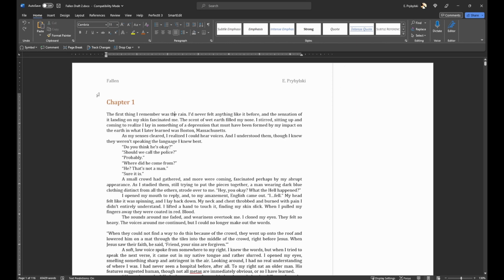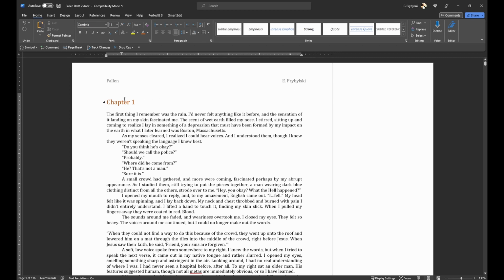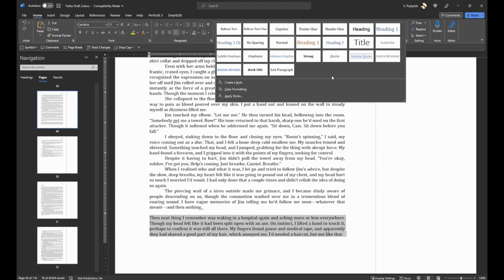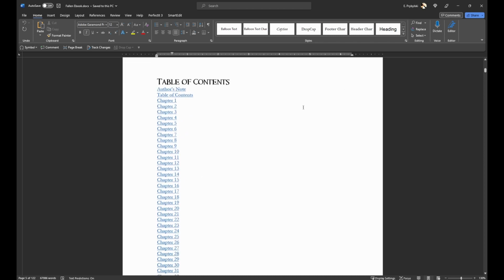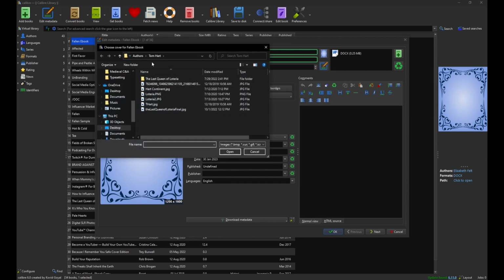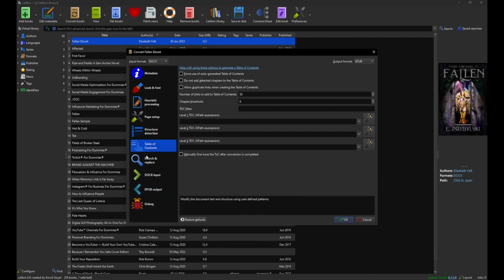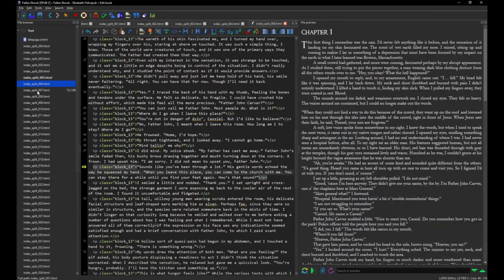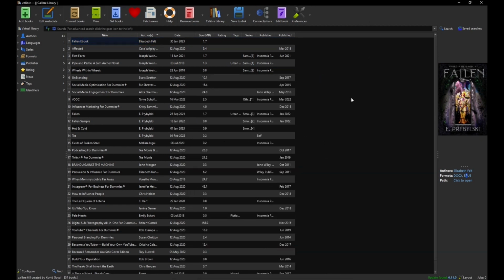Ebook Formatting Made Simple: A Beginner's Guide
Discover the secrets to formatting ebooks like a pro! With this comprehensive video, you'll learn the essentials of formatting ebooks with ease. Say goodbye to paying for expensive software - my method is simple, effective, and best of all, completely free! Get started now and format your ebooks with ease.